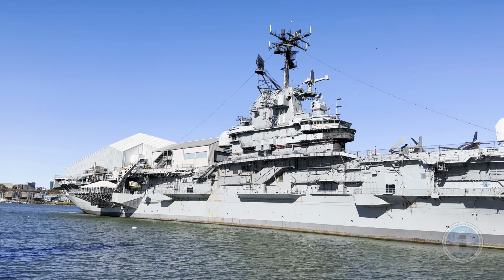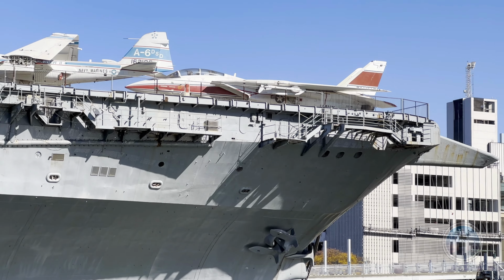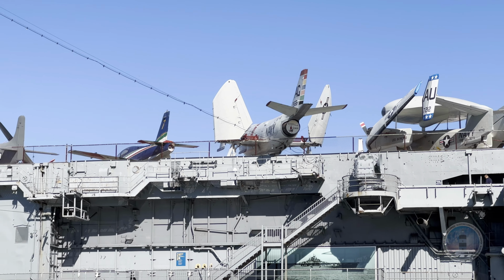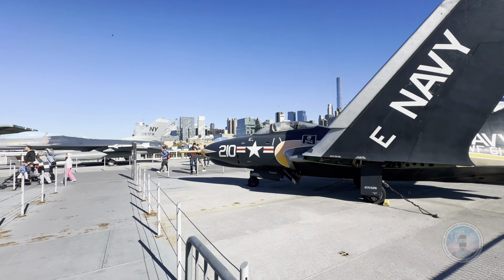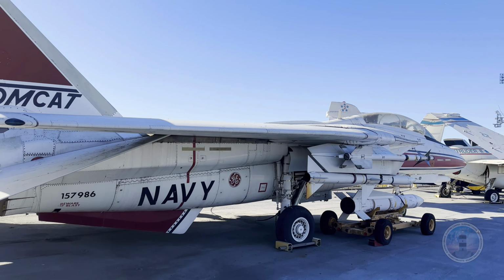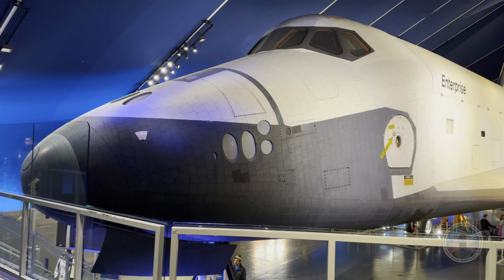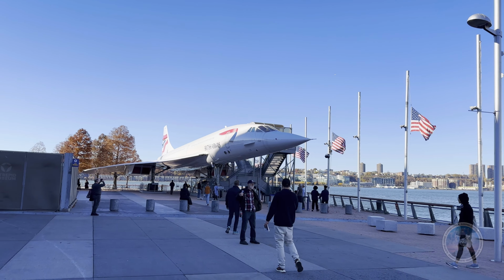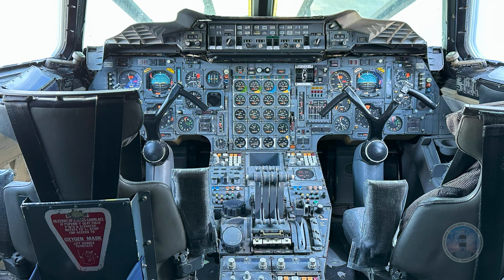World War 2 Aircraft Carrier Museum | Intrepid | New York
Located on the scenic Hudson River in New York City, the Intrepid Sea, Air & Space Museum is one of the most iconic museums in the world. It offers a fascinating look at the history of aviation, naval warfare, and space exploration, all housed aboard the legendary aircraft carrier, USS Intrepid.